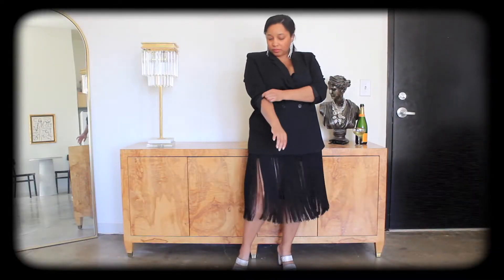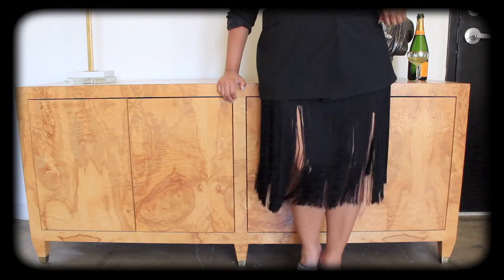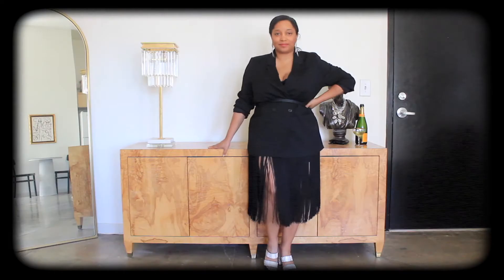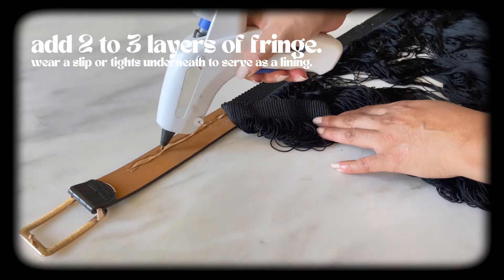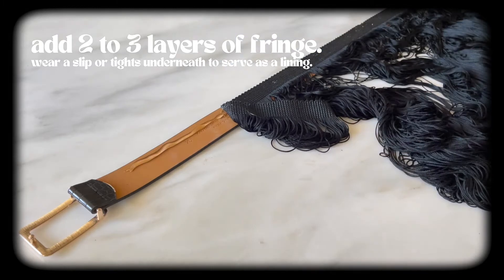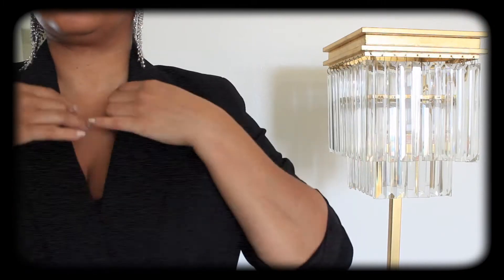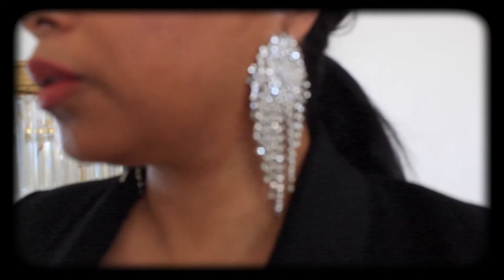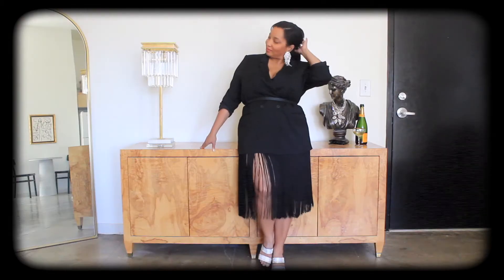EPISODE 6: DIY a Fringe Skirt | A Hot Fashion Trend for Fall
MATERIALS:
I purchased 30in fringe from my local fabric store but you can find